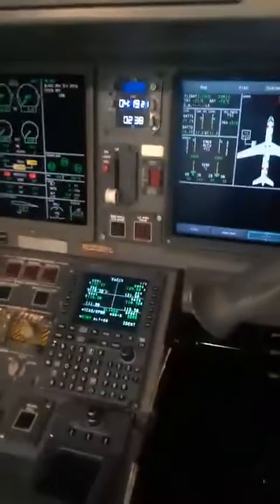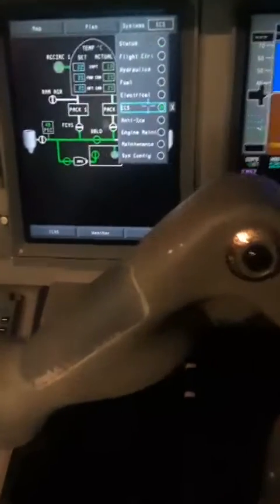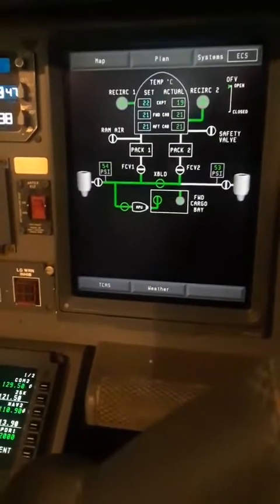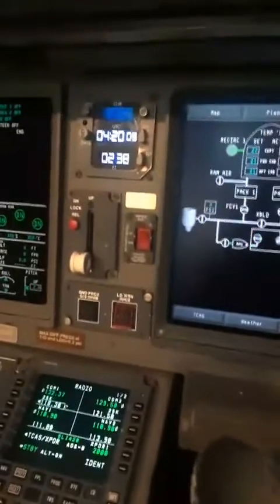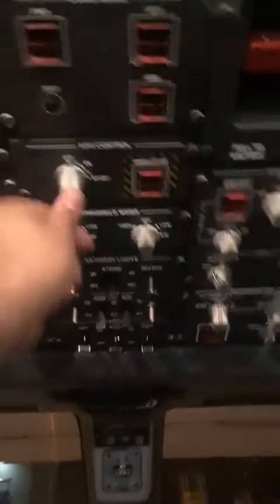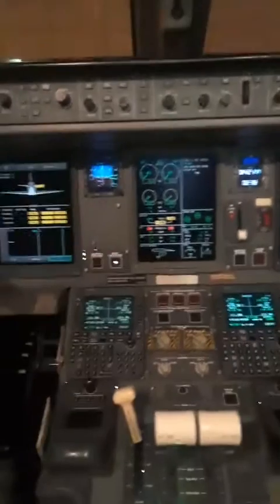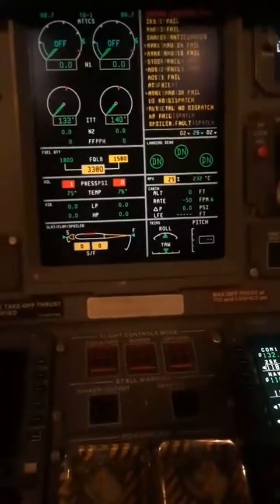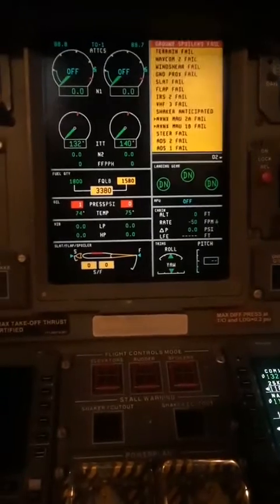Powering down the E-190 with the APU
See how to shut down the Embraer 190 series aircraft from the APU.